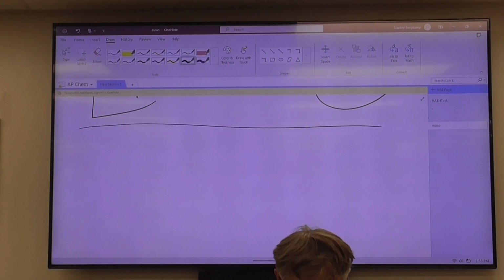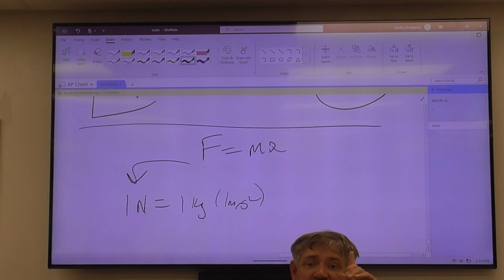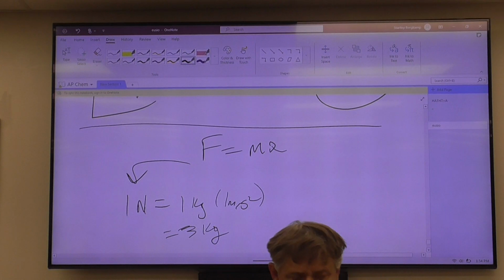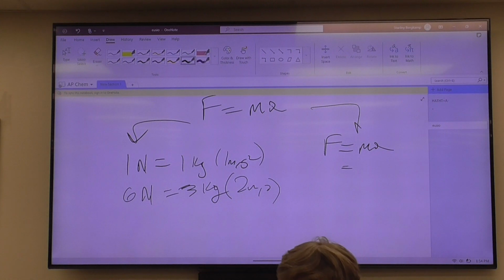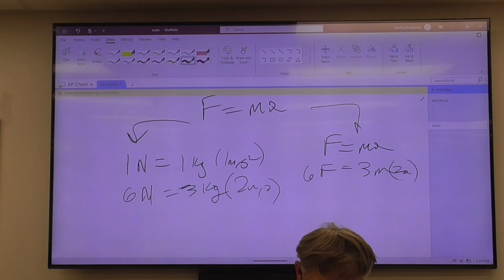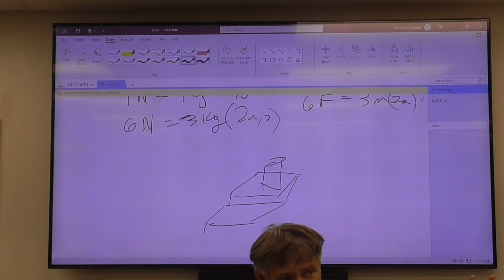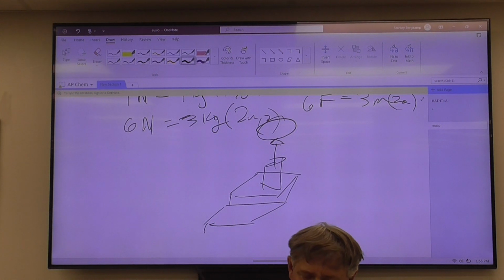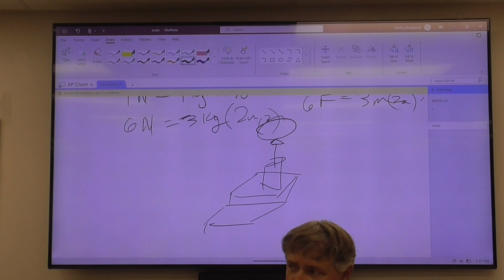AP Physics 9 13 2024 Part 5